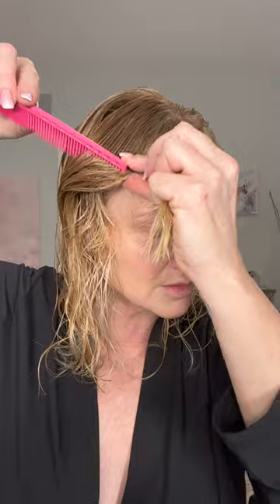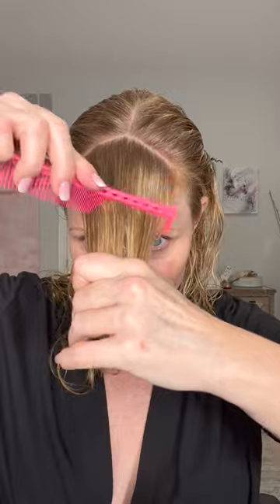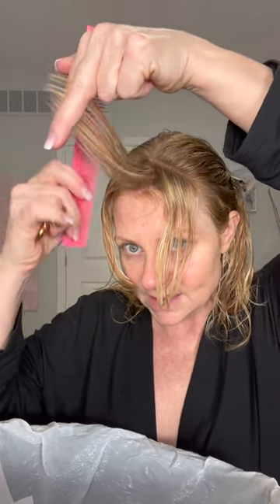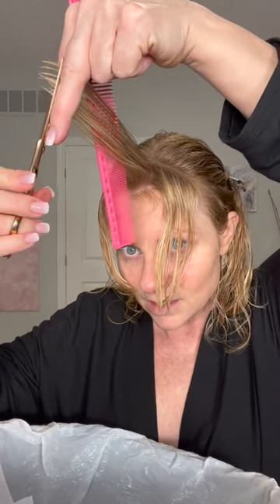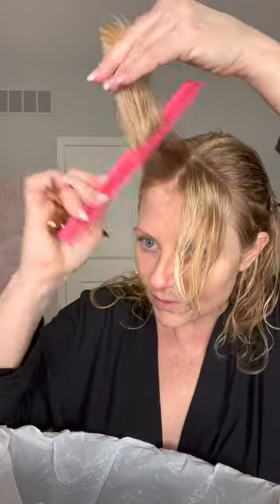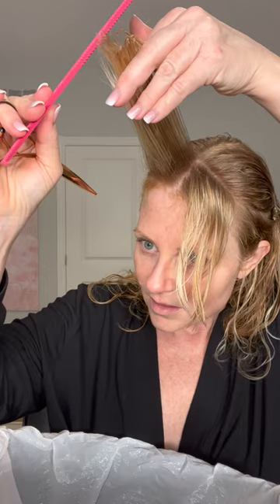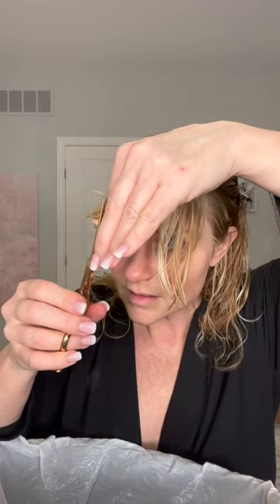Bang Trim Tutorial, Tips From A Professional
I used to work as a hairstylist and I knew that many of my clients wouldn't make an appointment with me just for a bang trim. Some didn't have the time or couldn't afford it. It was important for me to make money but my clients were always my first priority.

So I would teach my clients how to cut their own bangs so they would be confident and not feel they had to apologize to me when they came back to see me.

It's your hair. I never felt I had a right to make someone feel bad or guilty for cutting their own hair. It wasn't my place to do so.

I hope this video helps you. If you have any questions, please don't hesitate to ask in the comments.